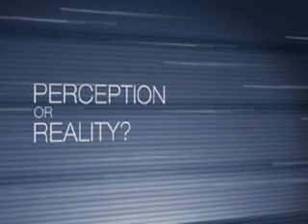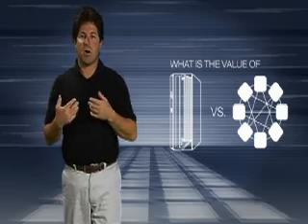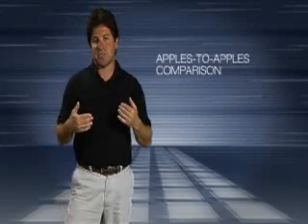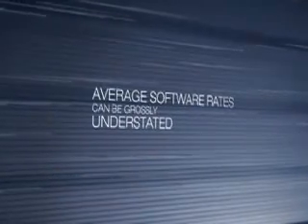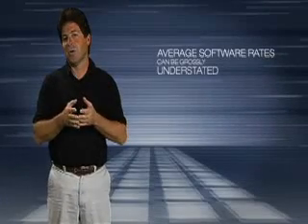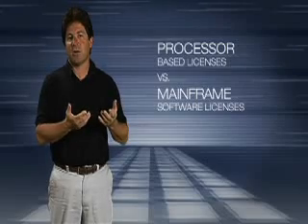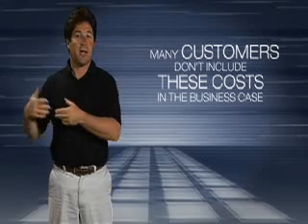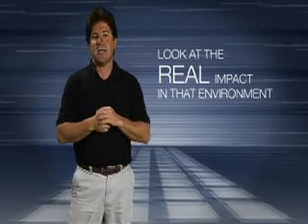Scorpions series 1 - Mainframe cost side - IBM TV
Marlin Maddy, an executive IT consultant for IBM, runs a platform-agnostic consulting group called Scorpion.  In this video he discusses cost misconceptions of mainframe ownership.